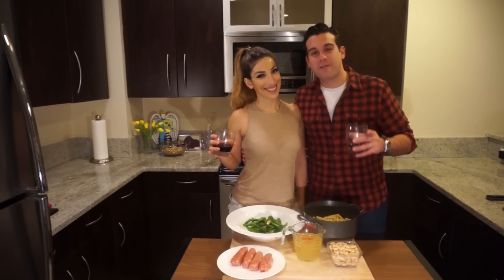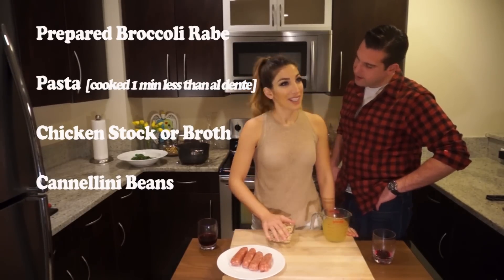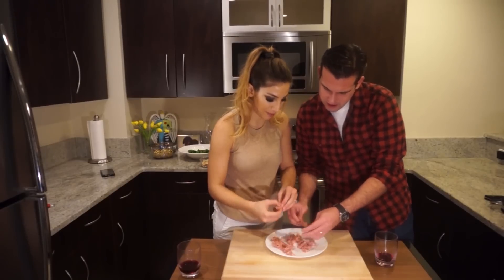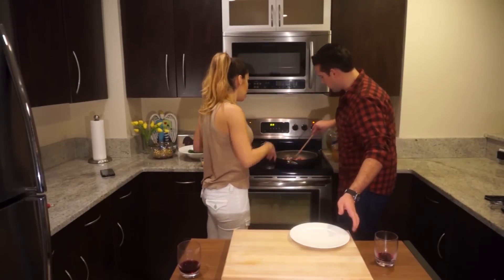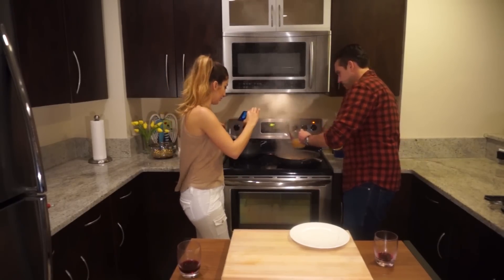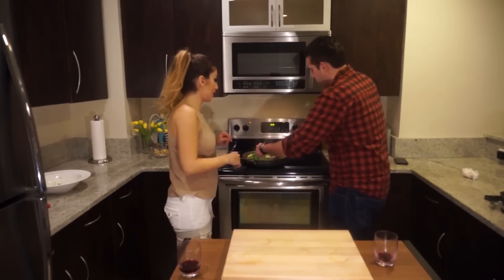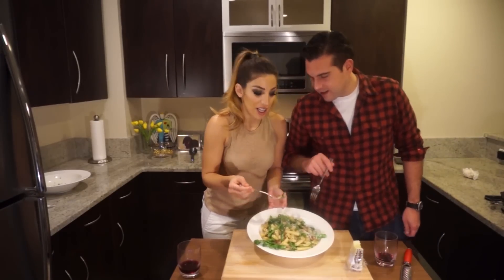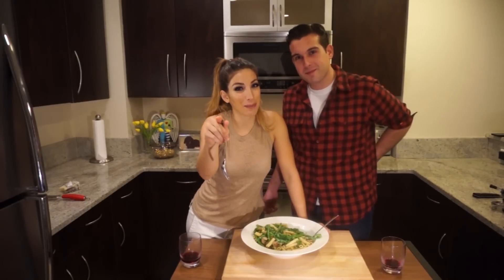Sausage + Broccoli Rabe | Lip licking good recipe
Teaching my Husband how to use the broccoli rabe we made in our previous video as a cozy full meal.  This recipe uses so many of the greats: broccoli rabe, sausage, chicken stock, beans, and grated cheese (and the chili flake + garlic in the last video!).  Simple cooking that everyone should know how to do... even Danny!

Comment and let me know what I should teach Danny next!